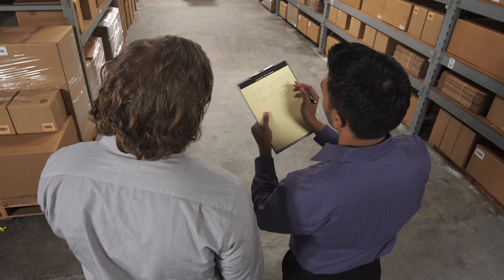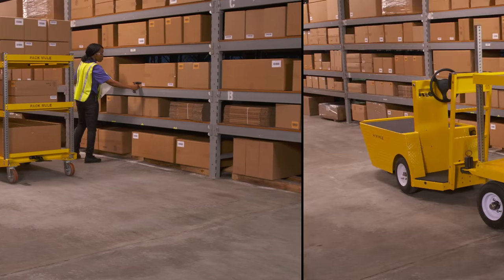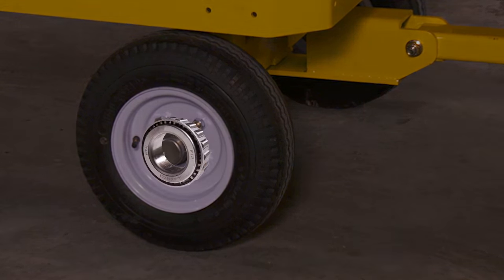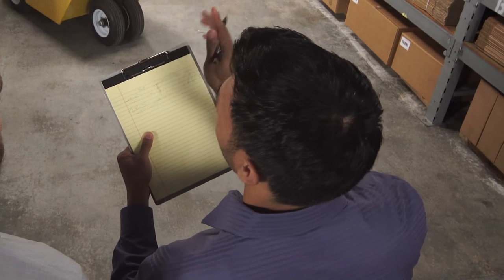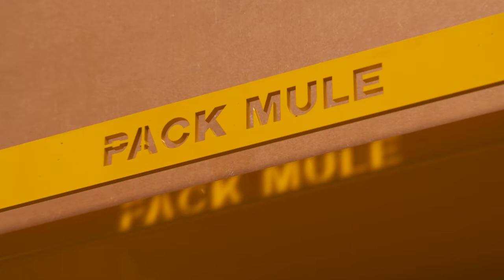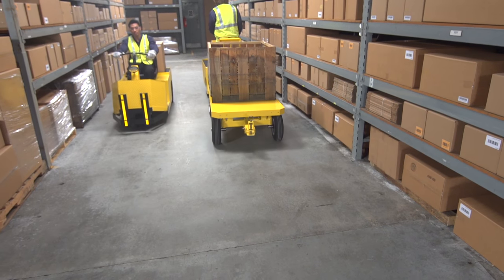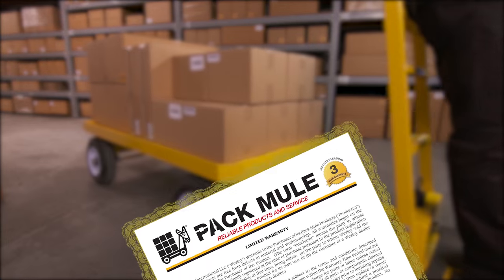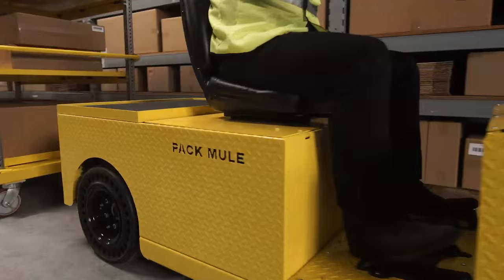Pack Mule Industrial Trailers - Product Line Overview